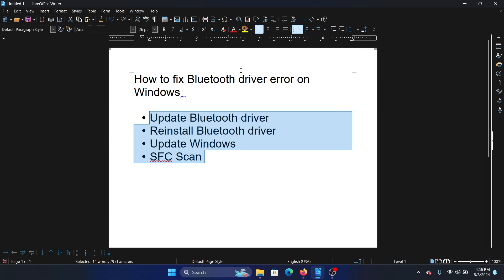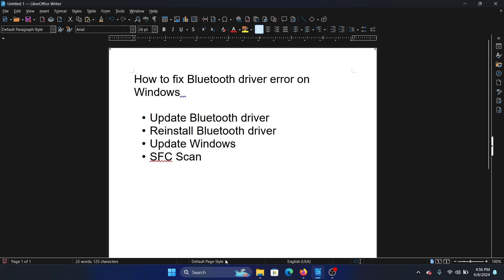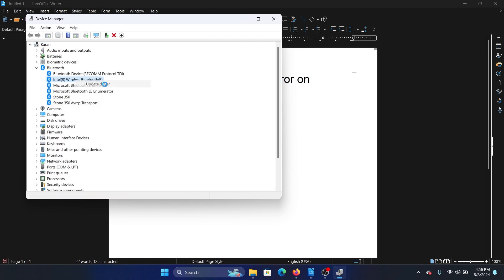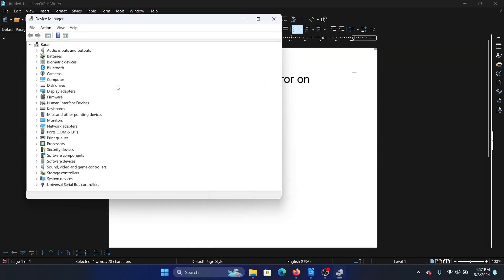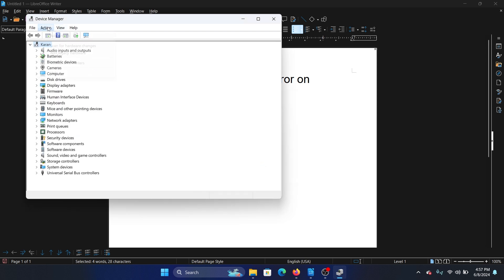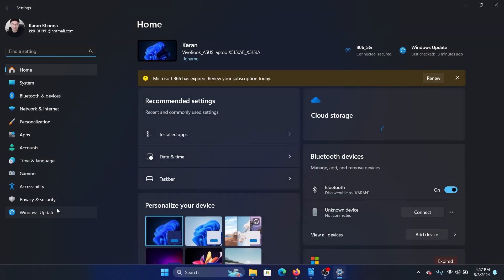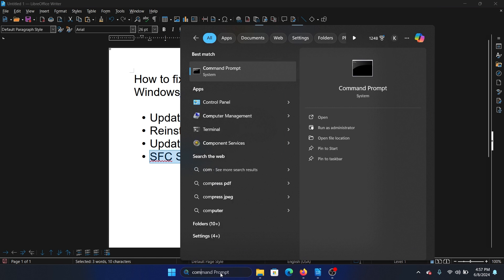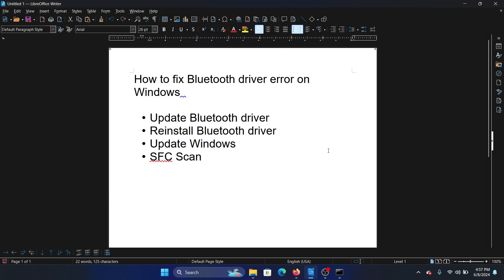How To Fix Bluetooth Driver Error On Windows 11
Video Title: How To Fix Bluetooth Driver Error On Windows 11

If you wish to fix  Bluetooth Driver Error On Windows, then please watch this video.